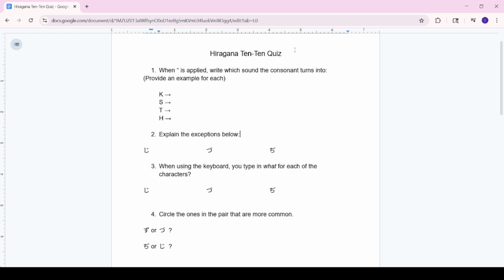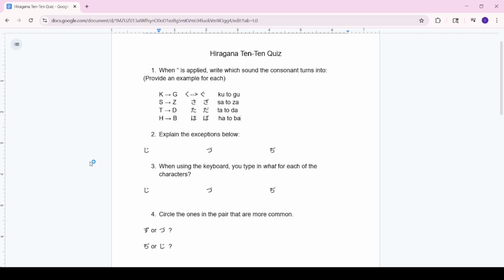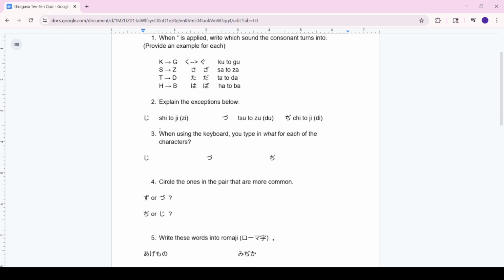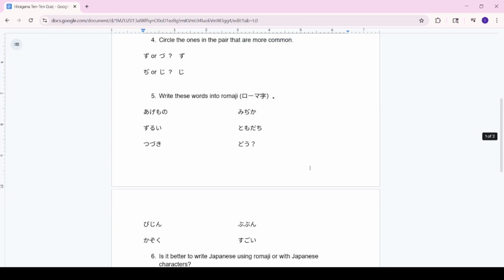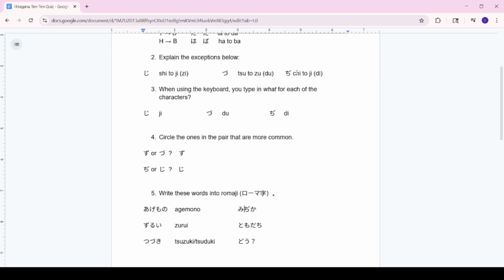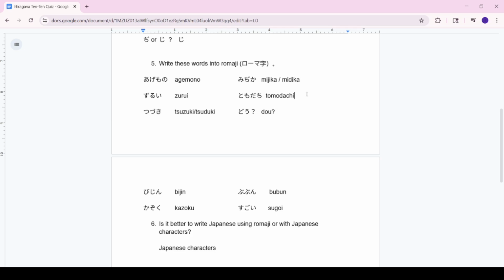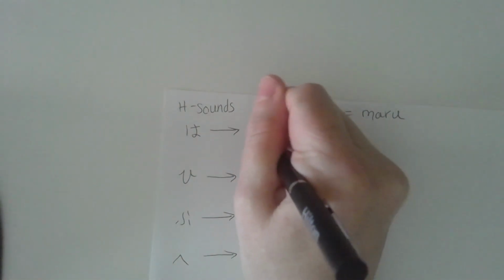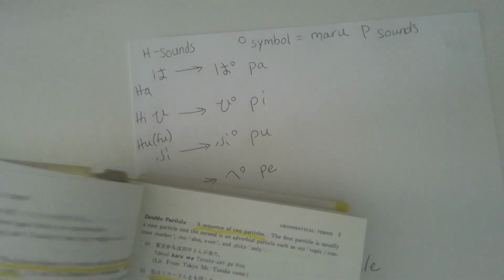Learn about Hiragana's Maru symbol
This video starts with a quiz on using ten-ten markers in hiragana, and then a short lesson on using the maru symbols in hiragana.